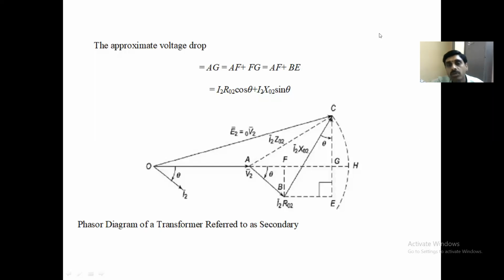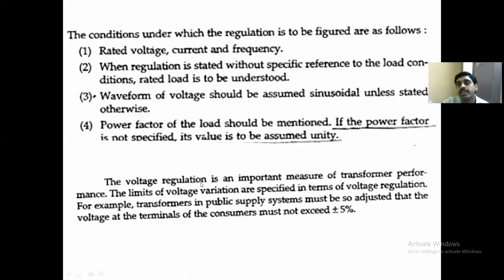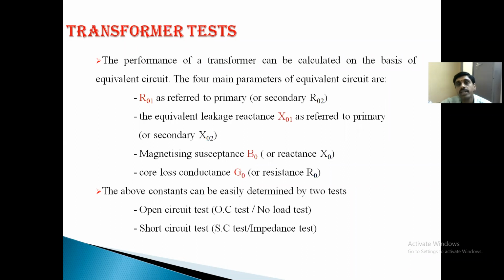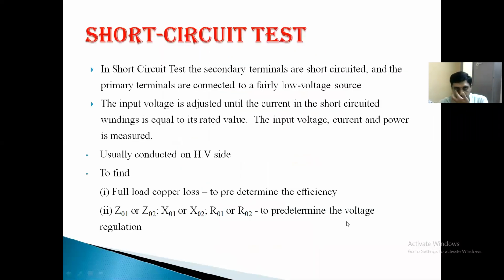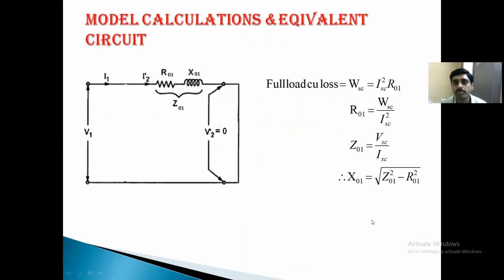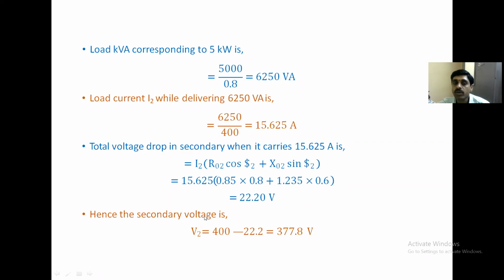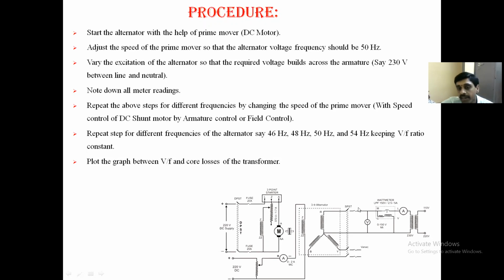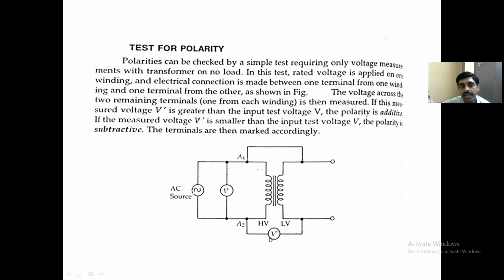Unit 5, Part6:Voltage regulation contd., OC and SC tests,separation of losses,polarity test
Voltage regulation contd., OC and SC tests,separation of losses,polarity test